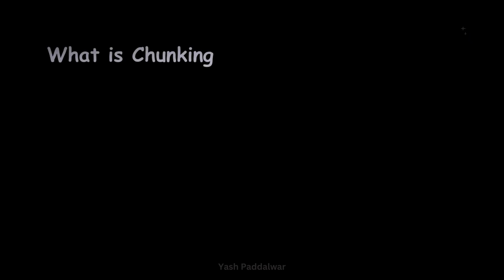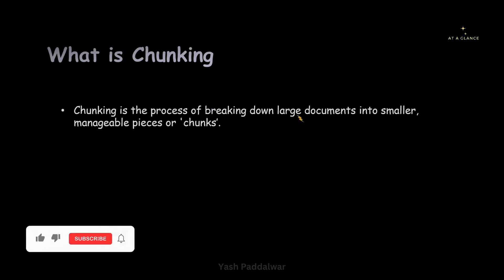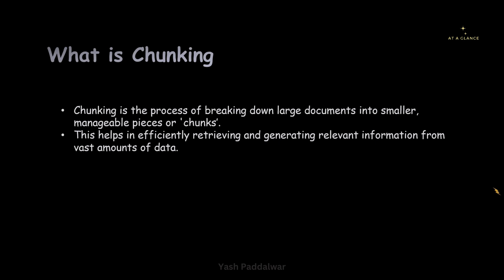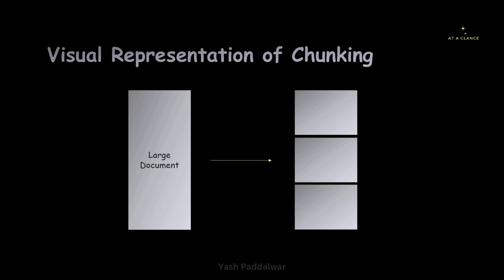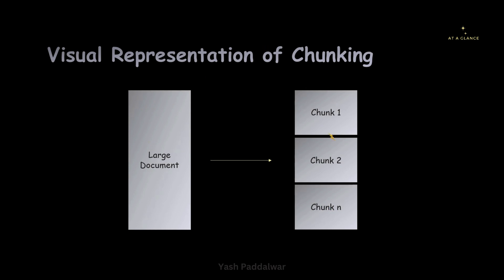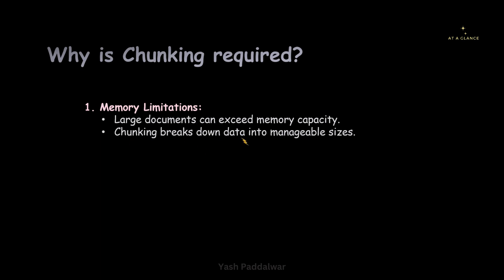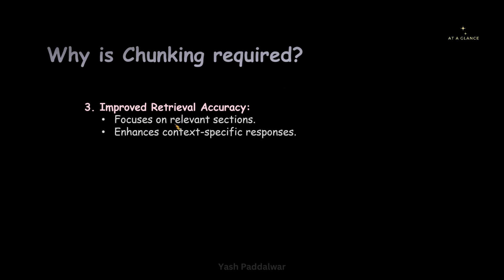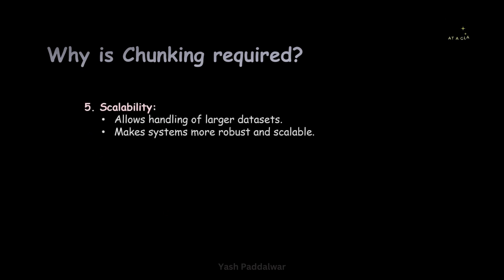Introduction to Chunking in RAG | Why Chunking is required? | Types of Chunking Strategies | Gen AI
Discover the critical role of chunking in the Retrieval-Augmented Generation (RAG) pipeline! 🌟 In this video, I provide a comprehensive overview of chunking, explaining where it fits in the RAG process and why it's essential. You'll see visual representations of how chunking works on large documents and learn about the five key limitations that make chunking necessary. Additionally, I cover the five types of chunking methods: fixed size, recursive, semantic, agentic, and document-specific.

Whether you're new to AI or looking to deepen your understanding, this video is a must-watch for anyone interested in optimizing AI retrieval processes. Join me for an insightful dive into chunking in RAG!